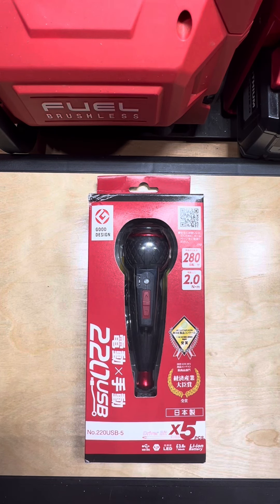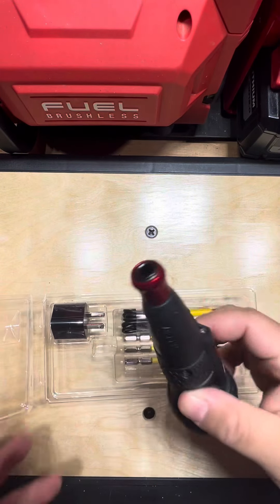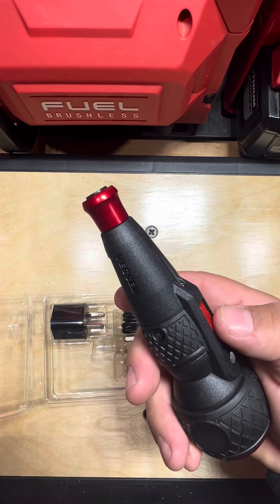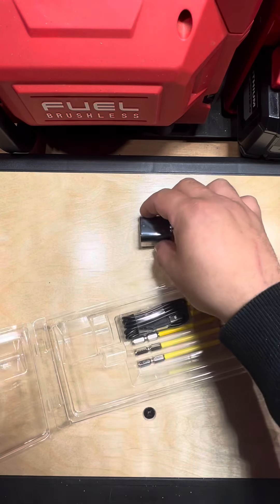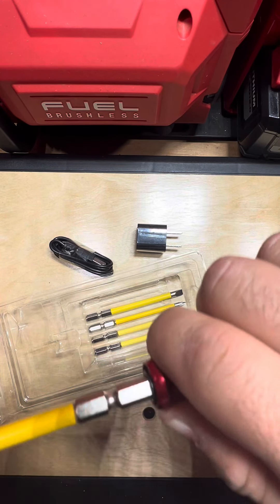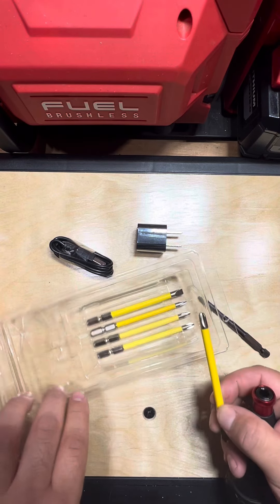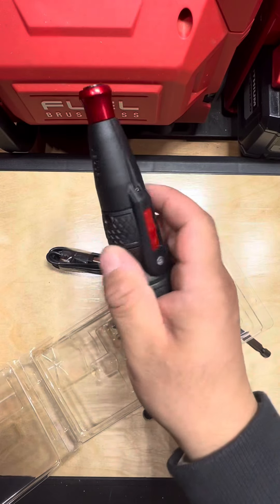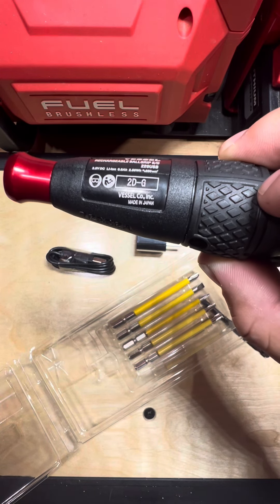Unboxing and review of the vessel electric ball screwdriver model number 220USB-5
Hey guys, thank you for tuning into another video review today I’m going to be unboxing and displaying the vessel electric ball screwdriver model number 220USB-5. I am a low-voltage journeyman and I use this screwdriver on a daily basis. It is convenient and quite handy when you’re doing terminations, troubleshooting and installation of face plates, cameras, access points, and other low-voltage devices on the field. The electrical screwdriver has made me more efficient on the field And has allowed me to be more productive. I highly recommend this product to anyone in the field who does low-voltage even electrical

Vessel Electric Ball Grip